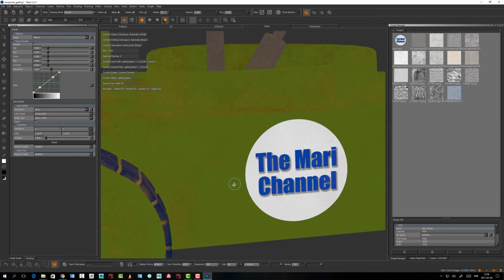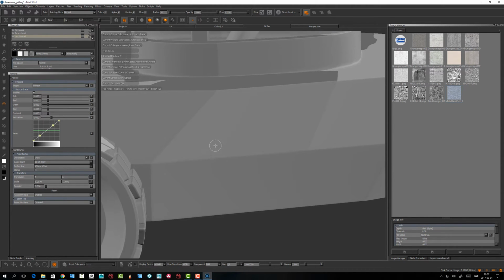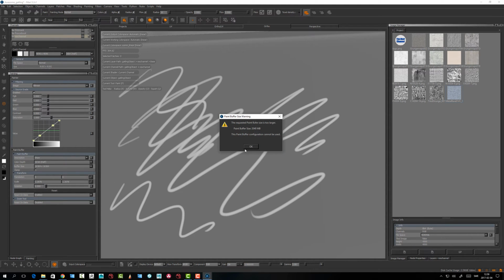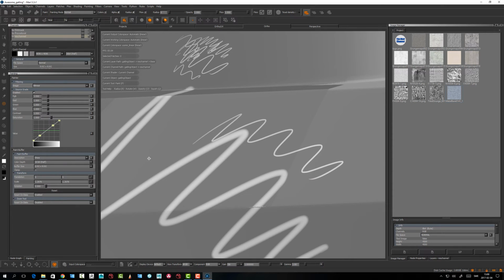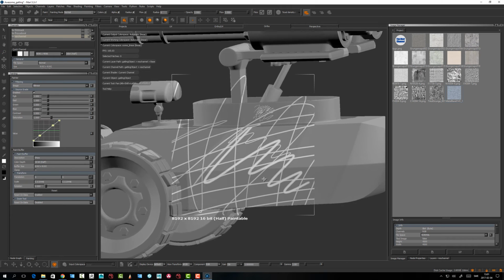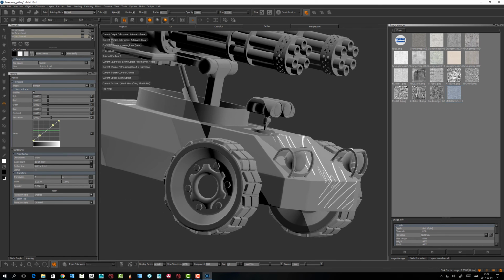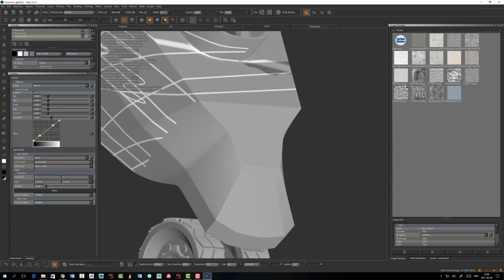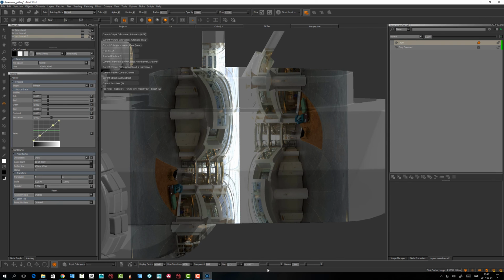Mari Paint buffer & HDR painting tutorial | Introduction to Mari 3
Introduction to Mari 3.x | Paint Buffer & HDR painting.

In this episode we take a look at the Mari paint buffer and how we can paint with High Dynamic Range images inside The Foundry Mari 3.

The Mari Channel blog and youtube channel is a independent artists driven project not associated with any software manufacturer or visual effects company.

The Mari Channel is brought to you